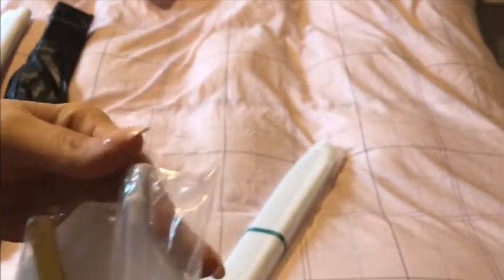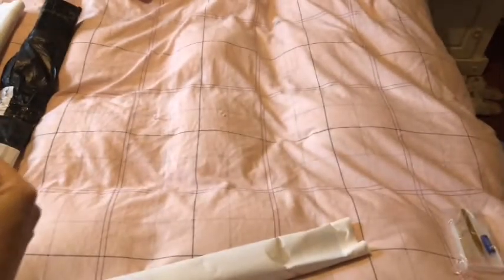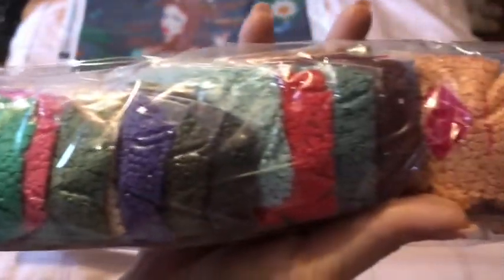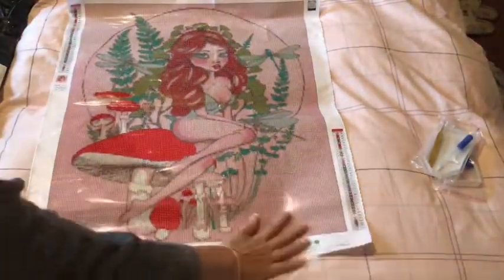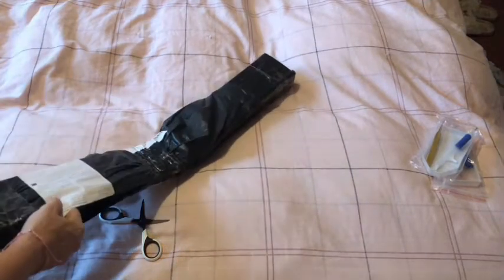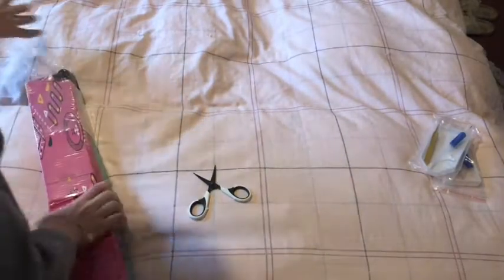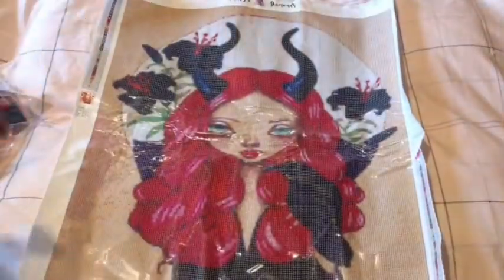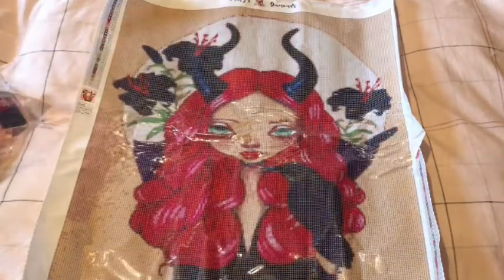🎁UNBOXING 🎁 Mary’s Diamonds #153 #154 #155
still not shipping to the U.K That I could see - I contacted them via Facebook When I ordered x

❤️🤗✨If you’d like to send Friend mail my address is:
CLACTON-ON-SEA
CO15 9HR